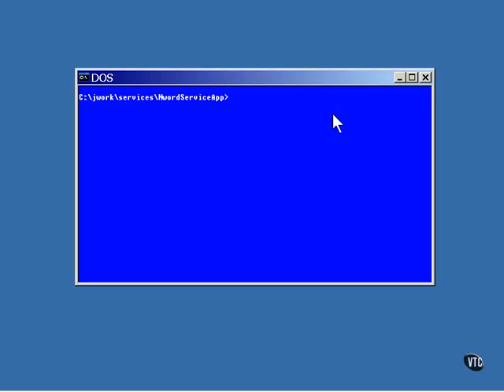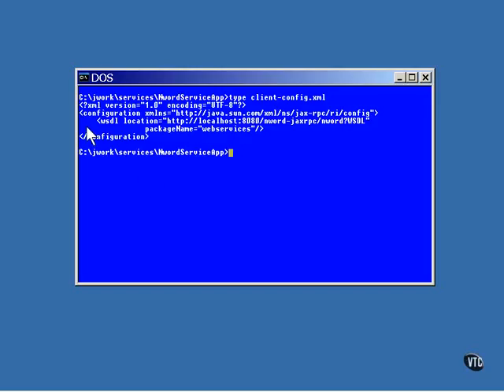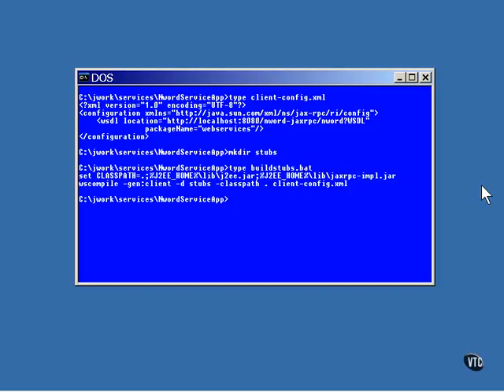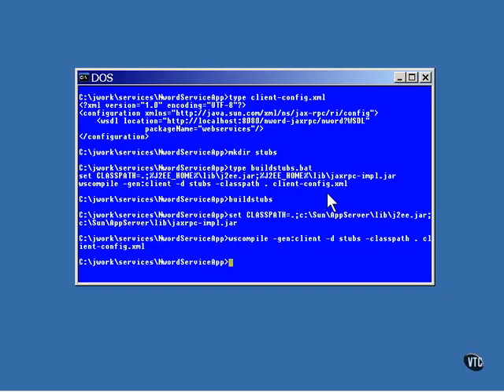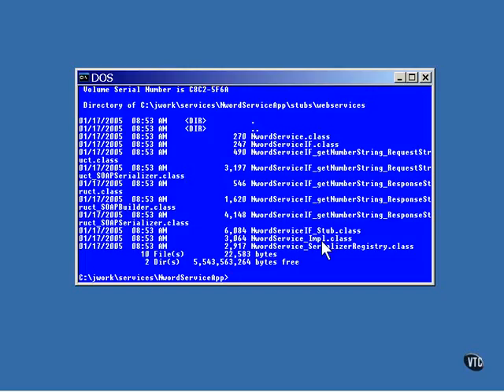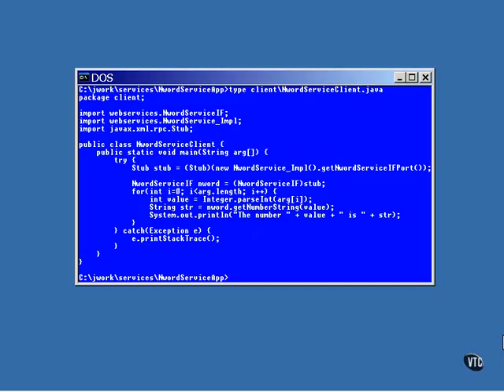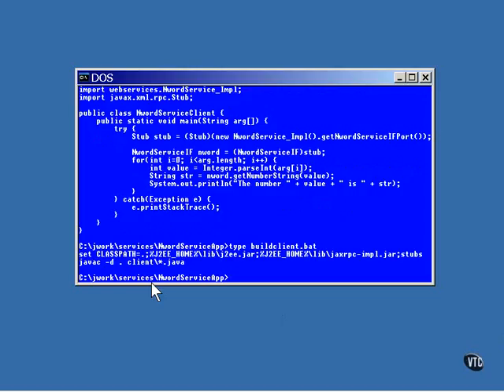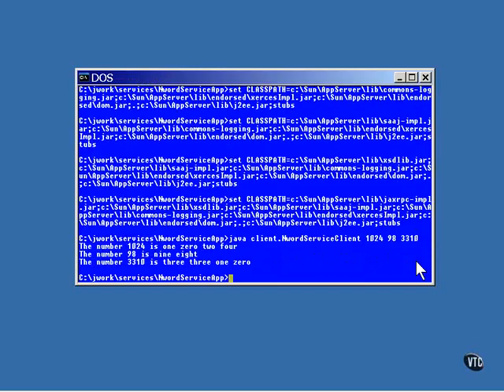Lesson7 Web Service Client